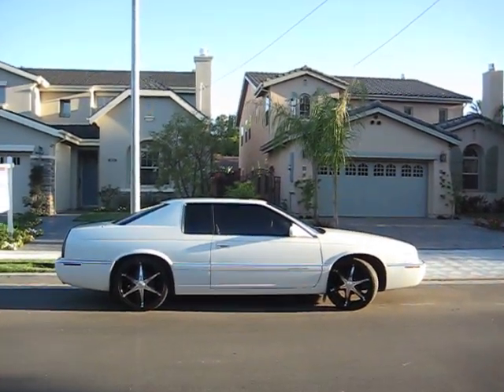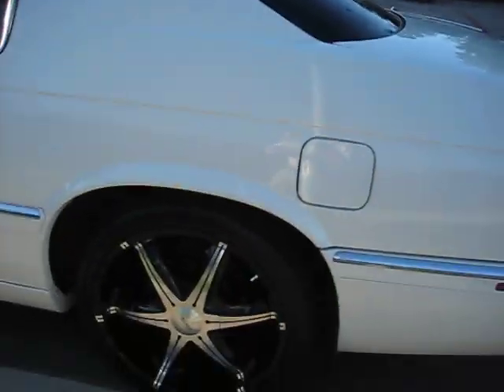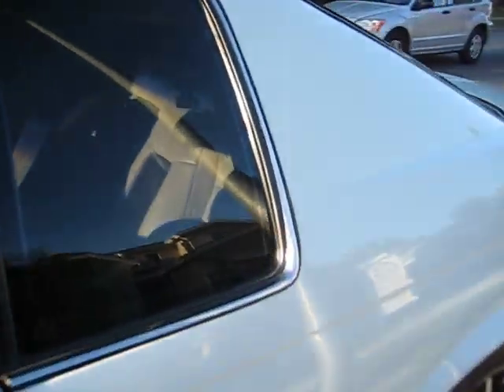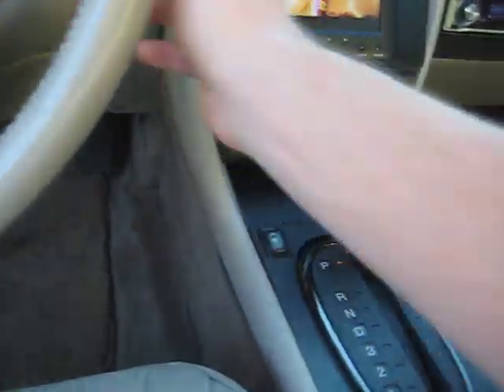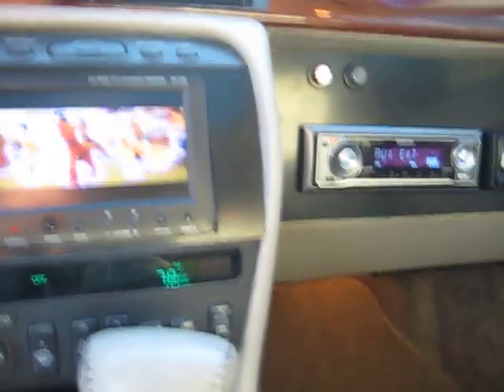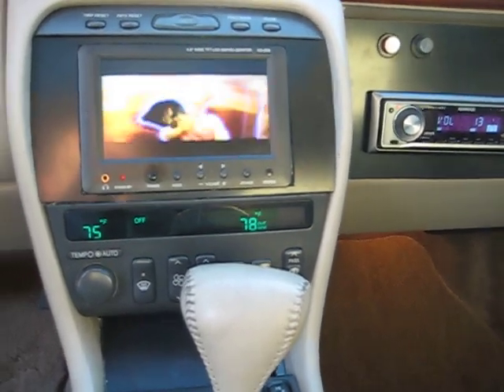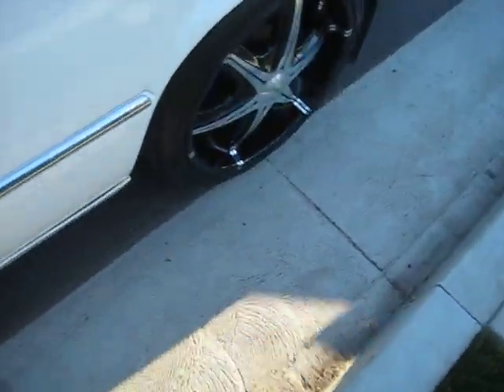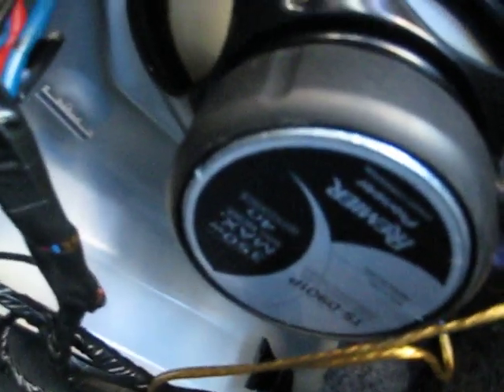Cadillac Eldorado 1996 - my Clean Cadi El Dorado on 20"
I put some extras on this El Dorado , nothing to crazy, just clean cadillac with good sound and 20" wheels.